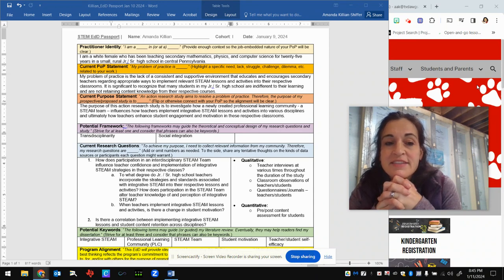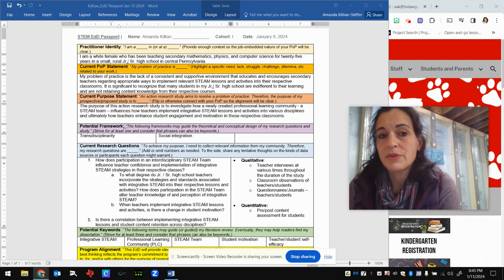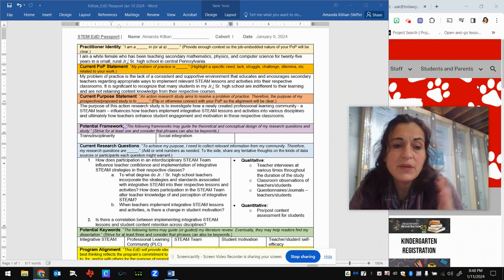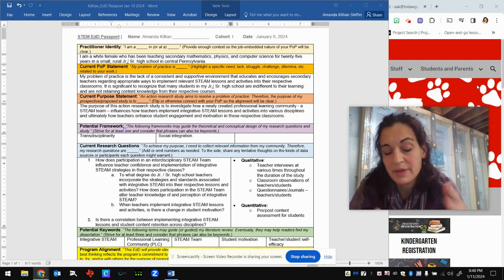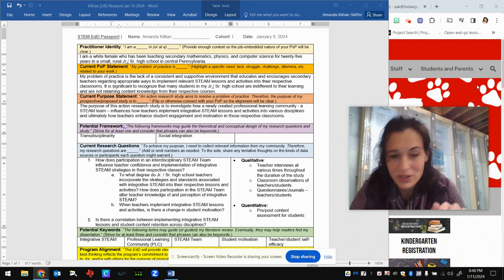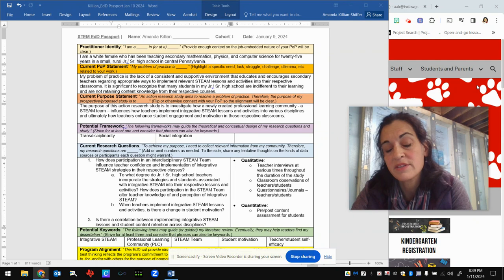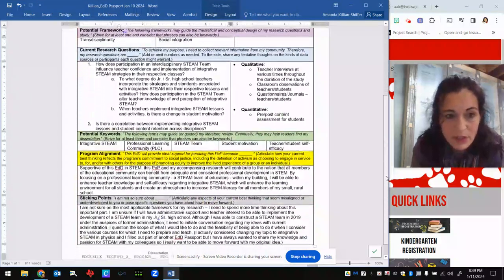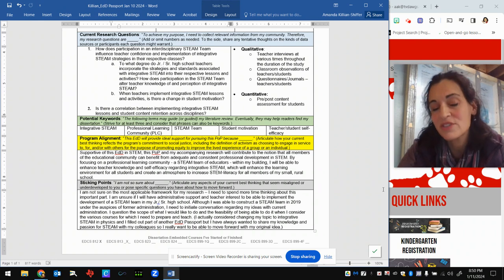Killian_STEM EdD Pass Intro